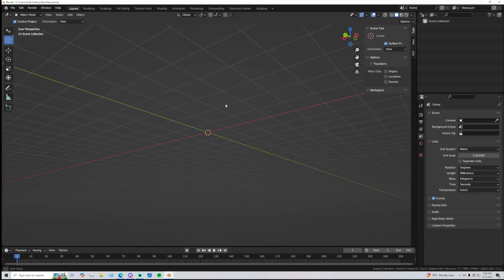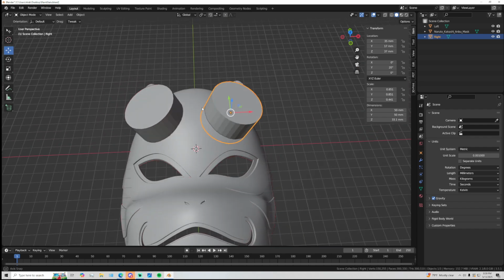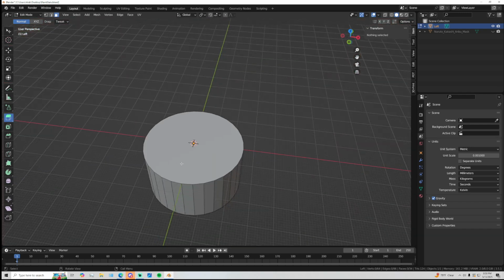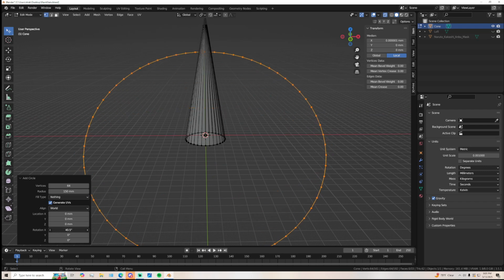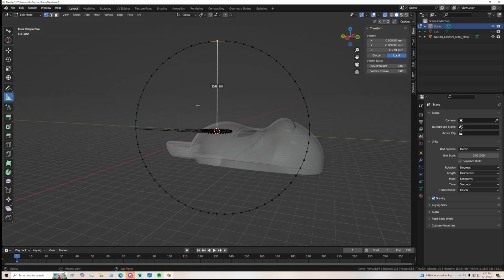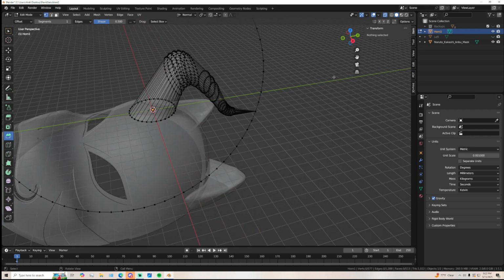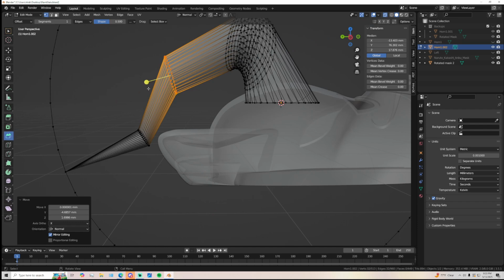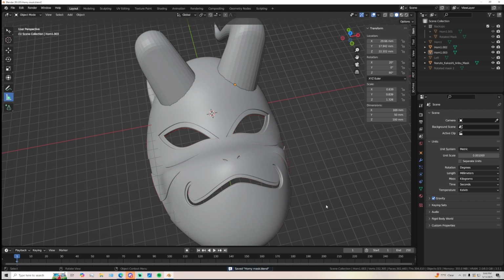Kitsuna Horns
Just me breathing in the mic and making horns